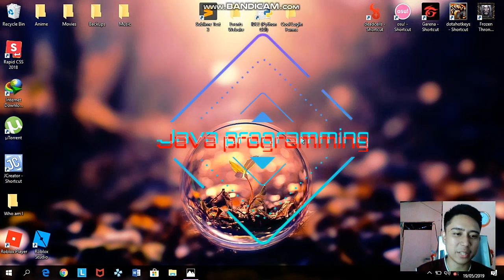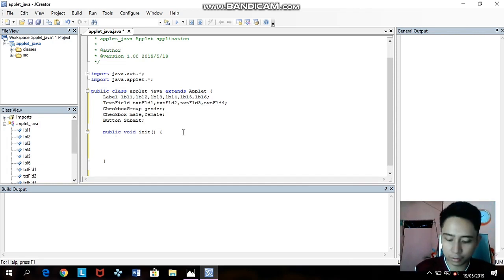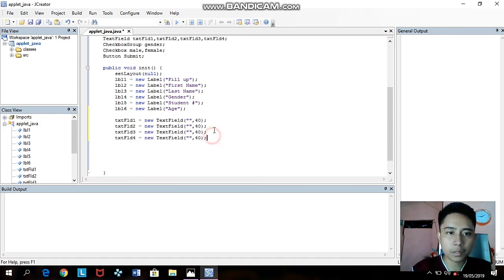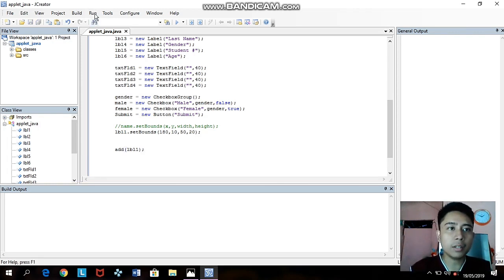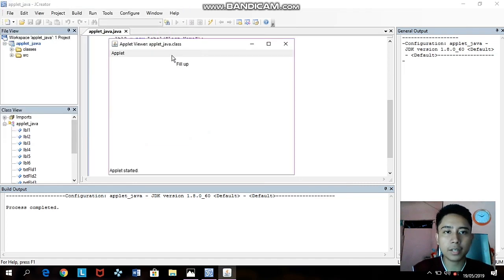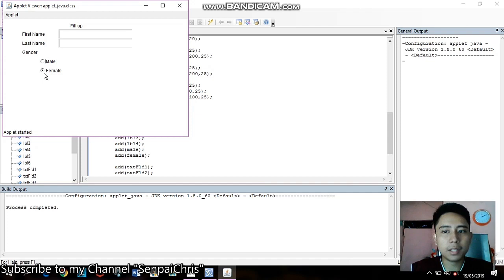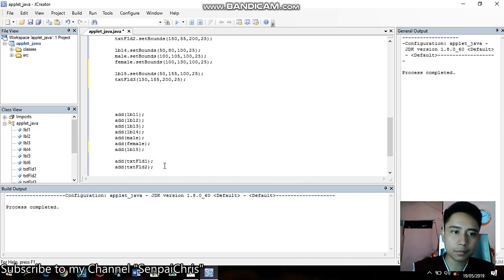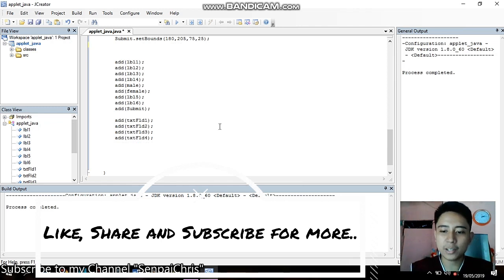How to make a Fill up form in java applet using JCreator.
This gets 1k views I will post another tutorial. :)

Editor: Danielle Cedric Capistrano